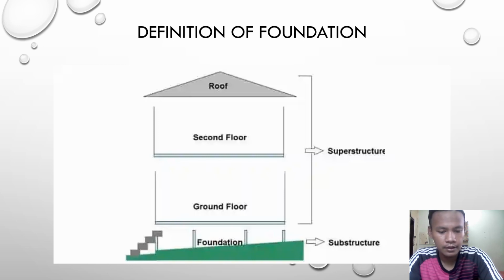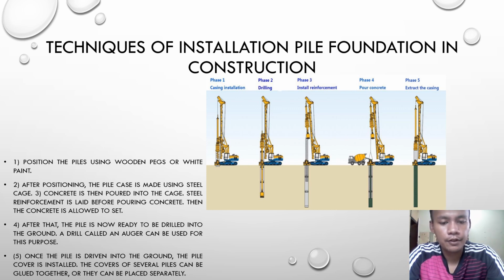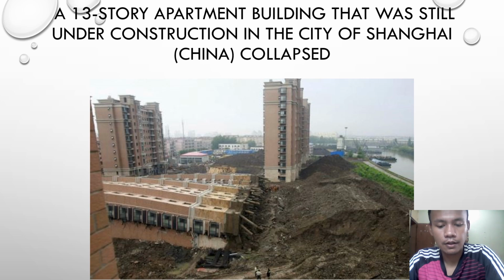ASSIGNMENT 2 REG 361( METHODS OF CONSTRUCTION )